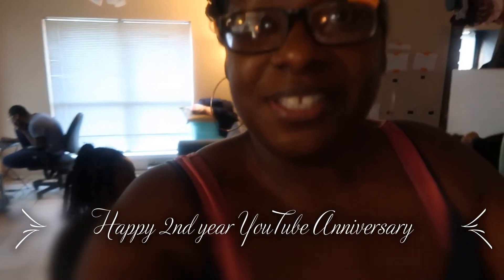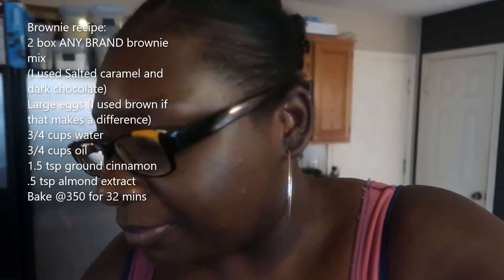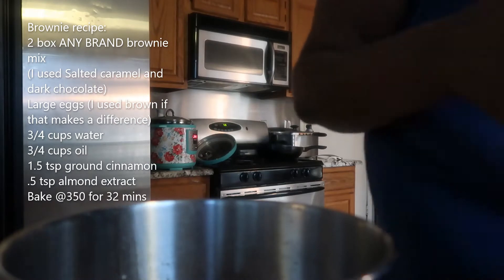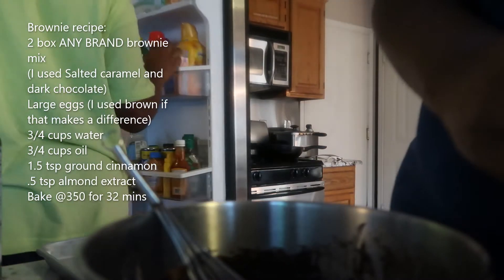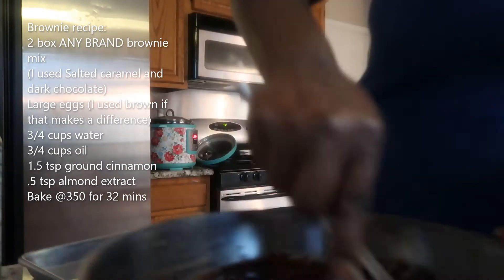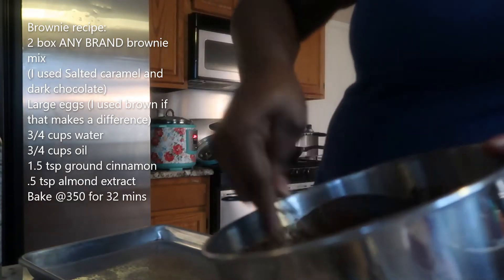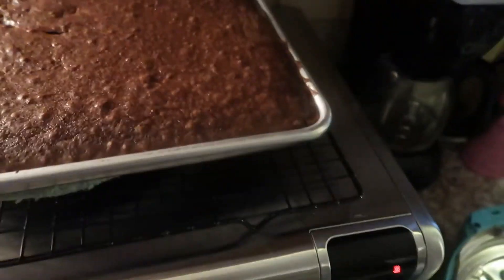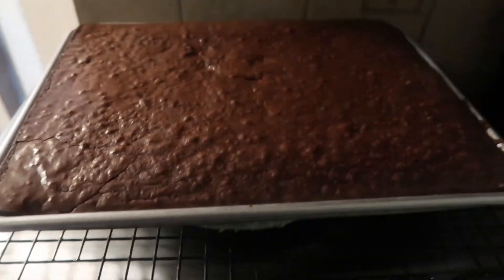Cooking with Taquilla: Brownies|Happy 2nd Anniversary as The Pleasant Imperfectionist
Brownie recipe in the video:
2 boxes ANY BRAND Brownie mix
(I use family size dark chocolate and regular size salted caramel)
3 Large Eggs
3/4 cups water
3/4 cups oil
1.5 tsp cinnamon
.5 tsp almond extract
13x9 baking pan
Conventional/Toaster oven